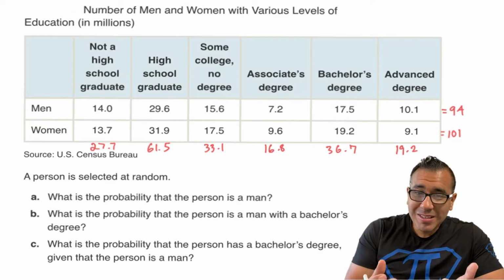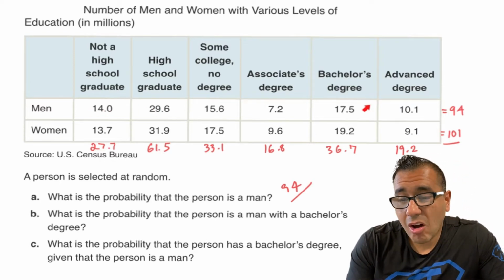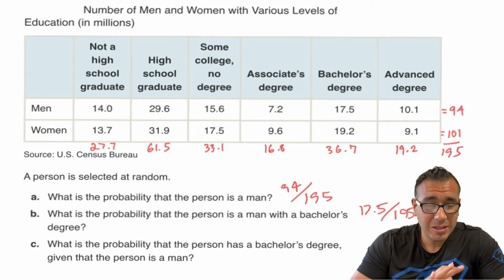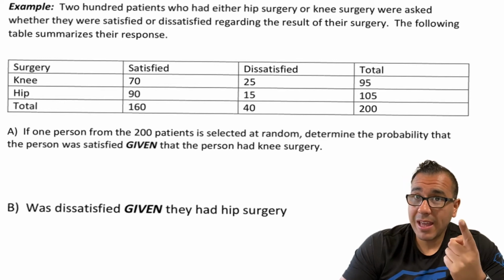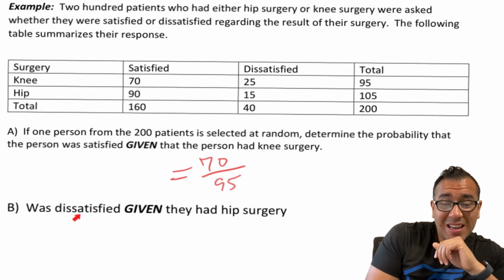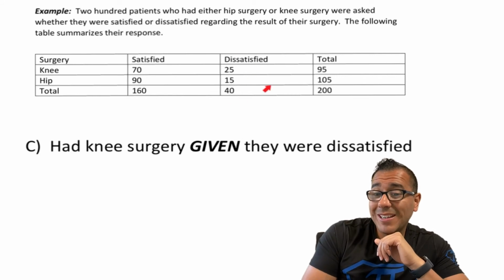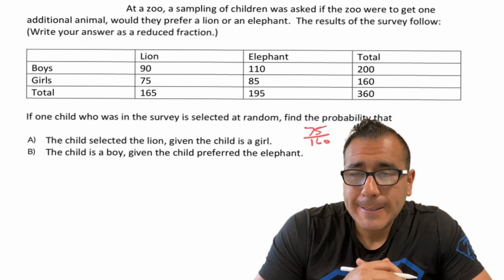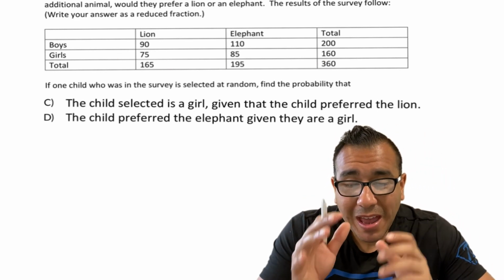Conditional Probability made easy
In this video we will use Contingency tables to help us explore and understand Conditional Probability.

Don't forget to check out our Statistics Playlist and let us know what you want to learn.  We are here to make learning Math more enjoyable.  You got this!